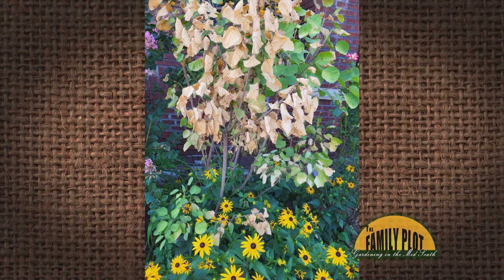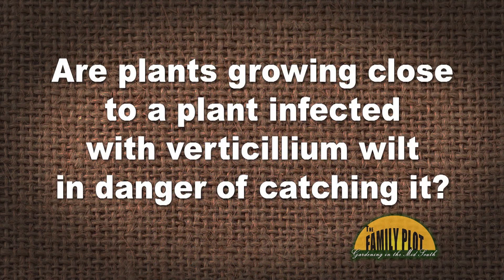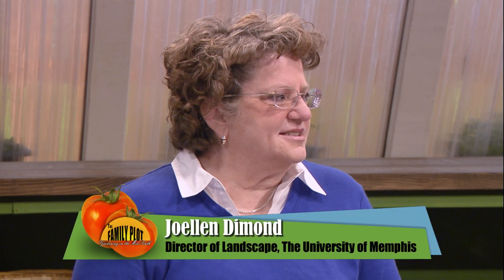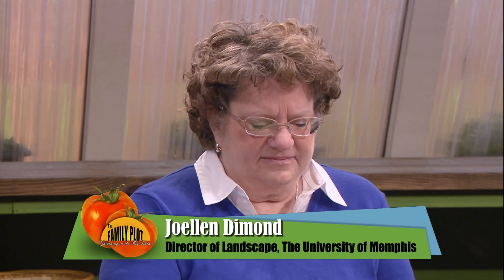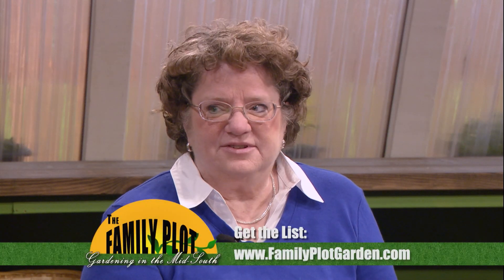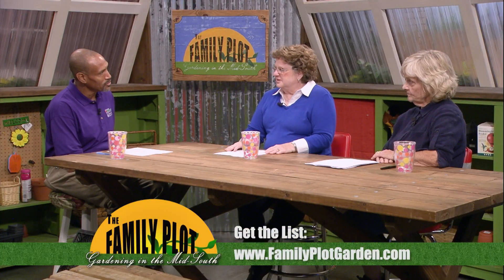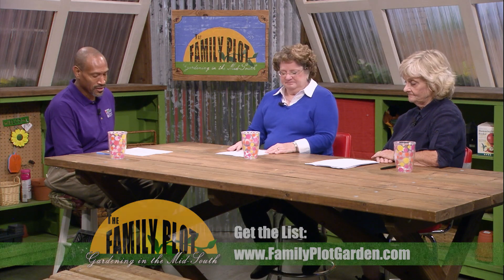Q&A – Can verticillium wilt spread to other plants?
Verticillium wilt is caused by a soil born fungus. Retired MSU Extension Horticulture Specialist Dr. Lelia Kelly says the fungus that causes verticillium wilt is very common in the soil, and some plants are more susceptible to it than others. The wilt is not catching, in other words it cannot spread from one plant to another like humans and the common cold.